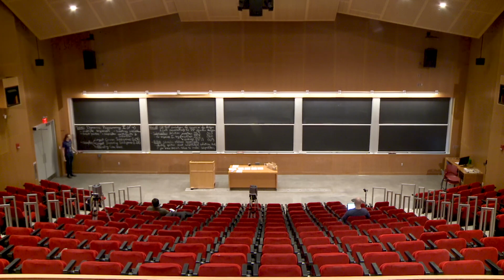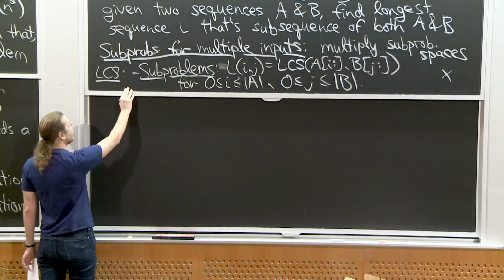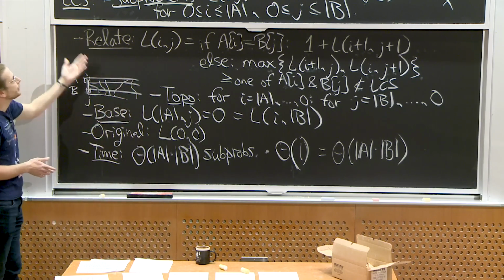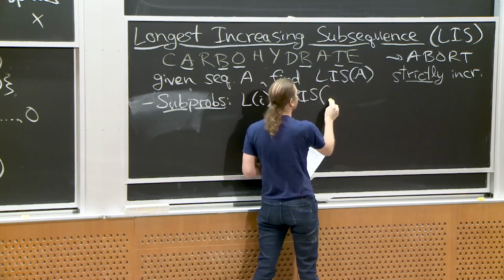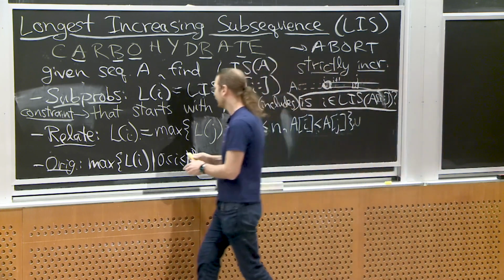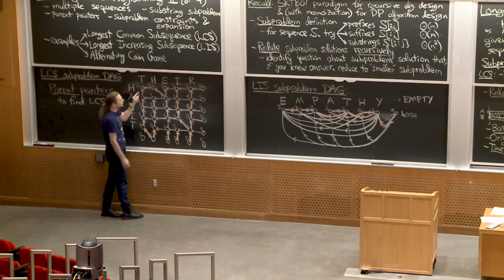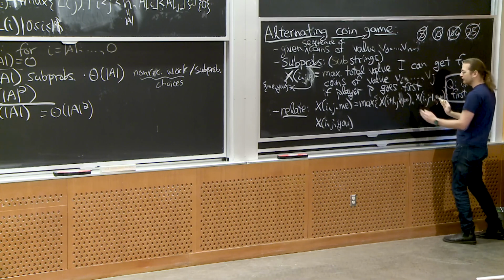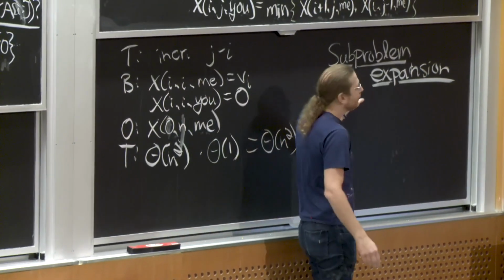Programação Dinâmica, Parte 2: LCS, LIS, Moedas (Aula 16) - Introdução a Algoritmos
Programação Dinâmica, Parte 2:
Esta é a segunda de quatro aulas sobre programação dinâmica. Introduz múltiplas sequências, subproblemas de substrings e ponteiros de pais. São dados três exemplos de restrições e expansões de subproblemas.

Instrutor: Erik Demaine
Créditos: MIT